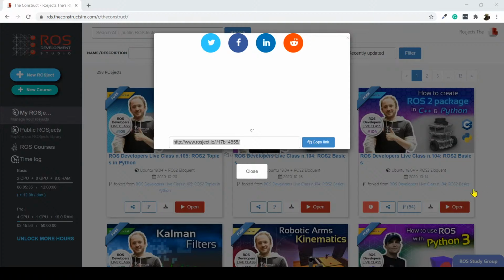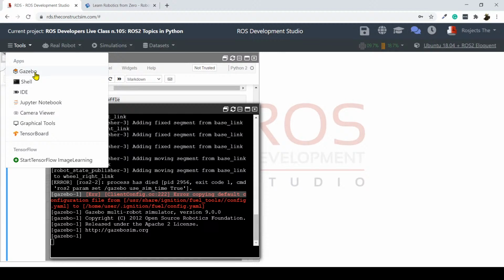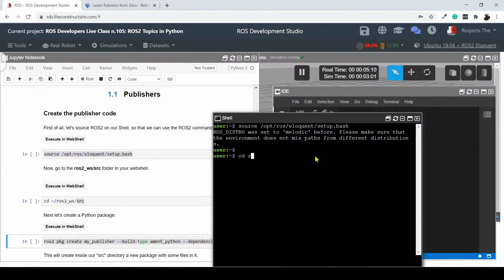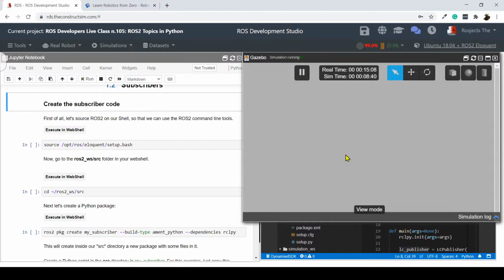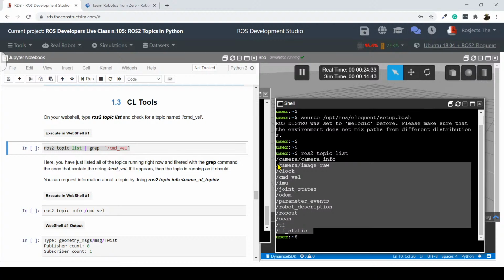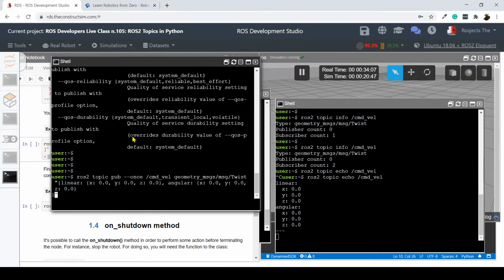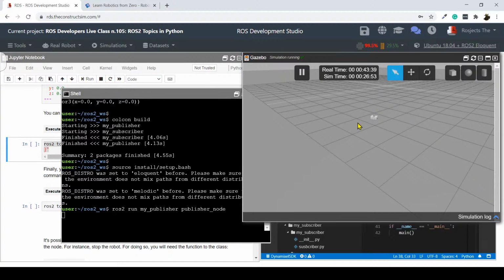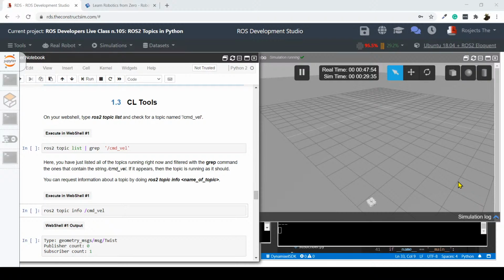ROS2 Topics in Python | ROS Developers Live Class # 105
In this Live Class we will create some examples of topic publishers and subscribers for ROS2 with Python. We will use TurtleBot 3 in the ROSject of this class.

What you will learn:
1. How to create ROS2 Topic Publishers
3. How to create a custom message

Every Tuesday @ 6 PM CET/CEST is a weekly LIVE class on how to develop ROS-based robots.  You will practice with me at the same time that I explain, with the provided free ROS material.